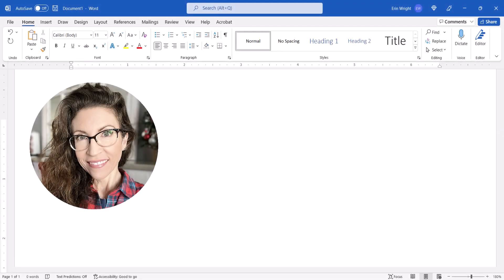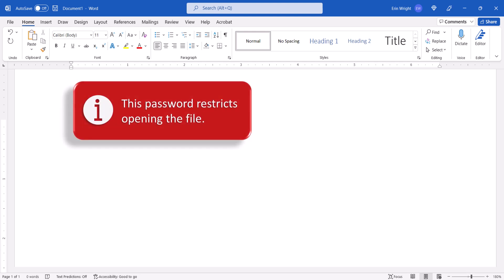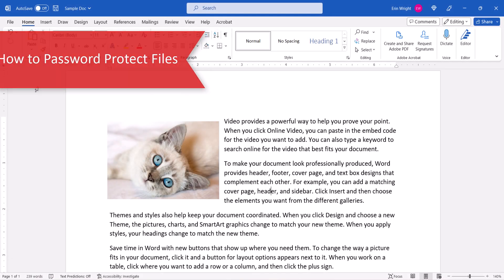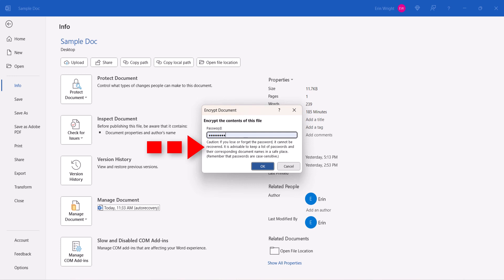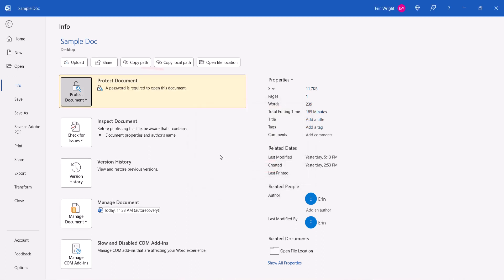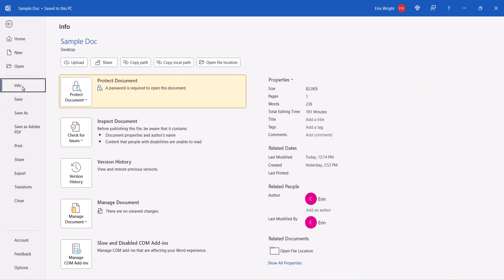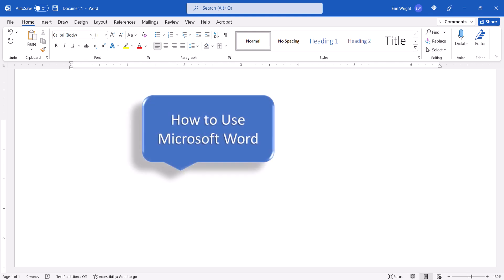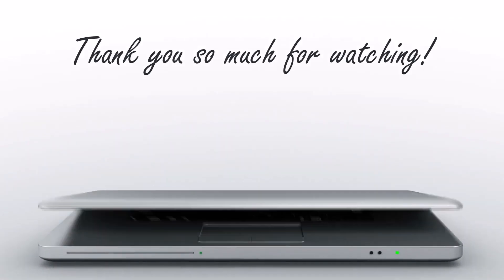How to Password Protect Files in Microsoft Word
Learn how to password protect files in Microsoft Word. We will also look at how to remove passwords from Word files.

This tutorial was filmed in Word for Microsoft 365. These steps also apply to Word 2021, Word 2019, Word 2016, and Word 2013. We will cover this topic in Word for Mac in a separate tutorial.

Chapters:
00:00 Introduction
00:55 How to Password Protect Files
02:06 How to Remove Passwords from Files

💻 Related Resources
How to Restrict Editing in Microsoft Word